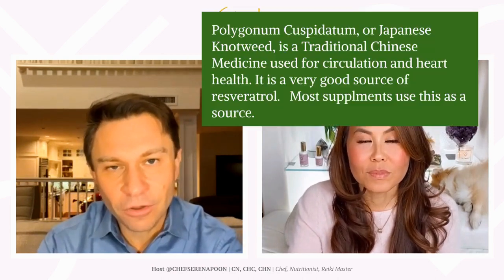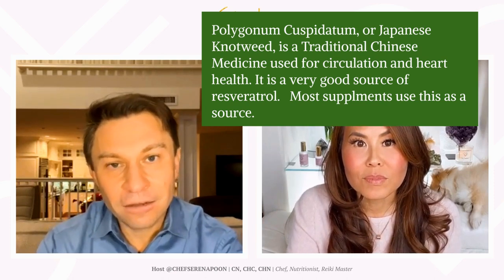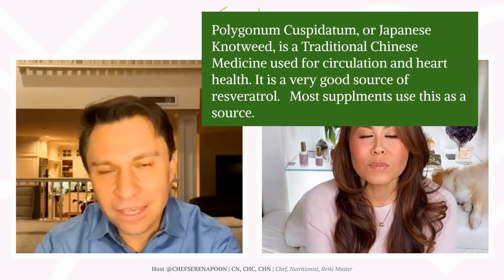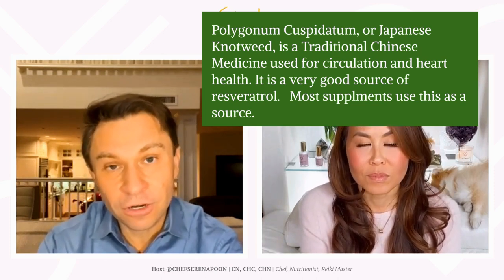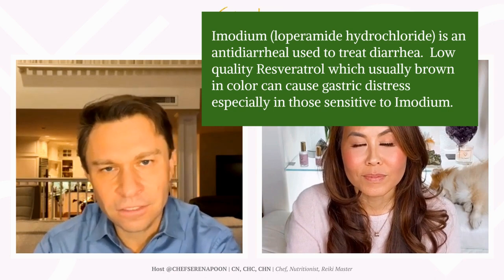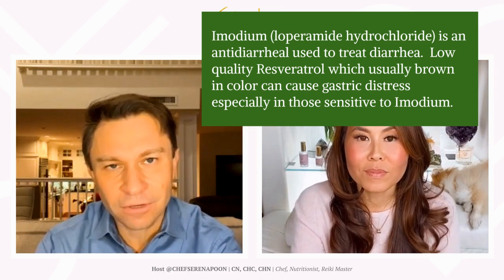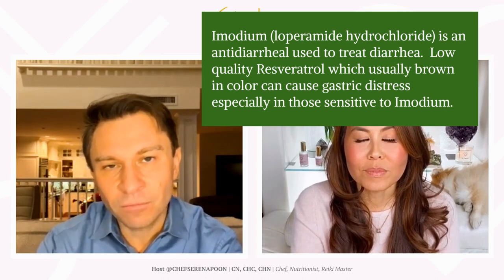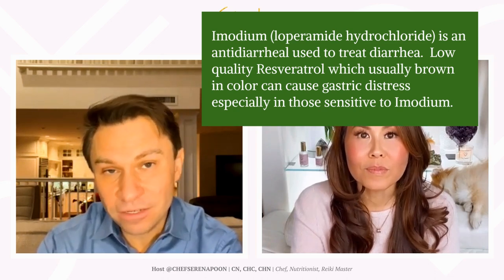NOT ALL Resveratrols Are Created Equal | Dr David Sinclair Interview Clips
Dr David Sinclair explains why some resveratrol cause gastrointestinal issues, what ingredients may cause it and what we can look for to prevent the issues.

Japanese Knotweed, or Polygonum Cuspidatum, is a Traditional Chinese Medicine used for circulation and heart health. It is a very good source of resveratrol, and most benefits of Japanese Knotweed may actually just be benefits of Resveratrol. Low quality Resveratrol which usually brown in color can cause gastric distress especially in those sensitive to Imodium.  Imodium (loperamide hydrochloride) is an antidiarrheal used to treat diarrhea.